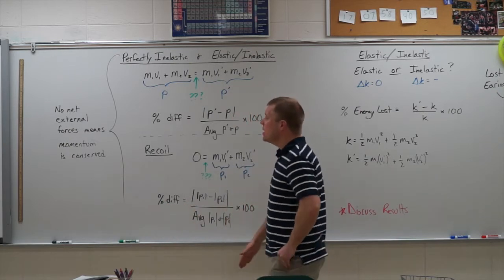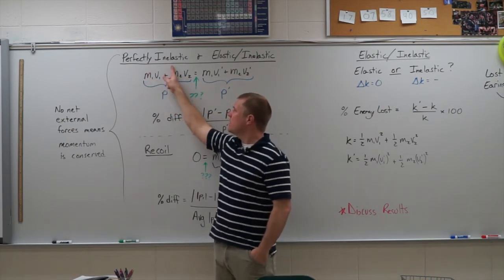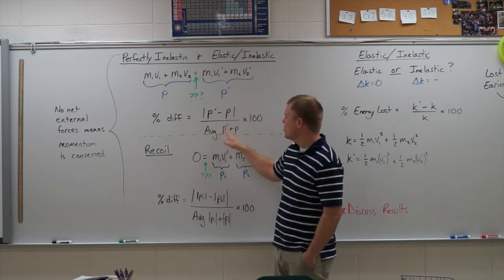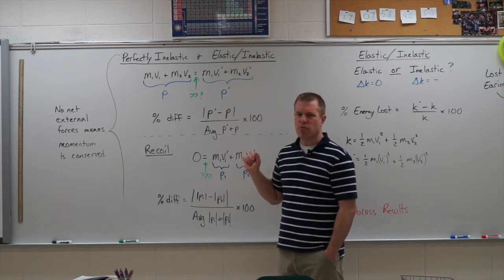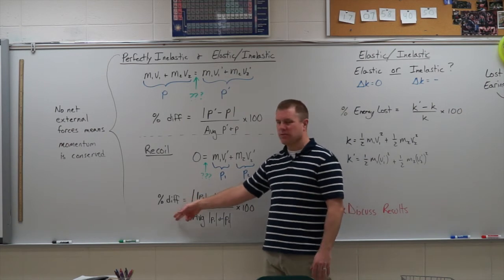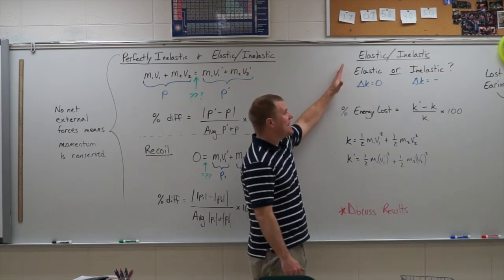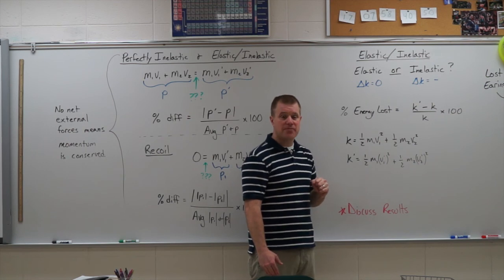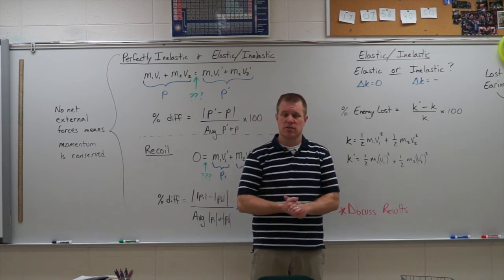Momentum lab writeup